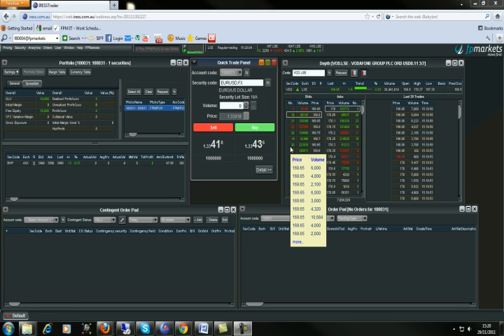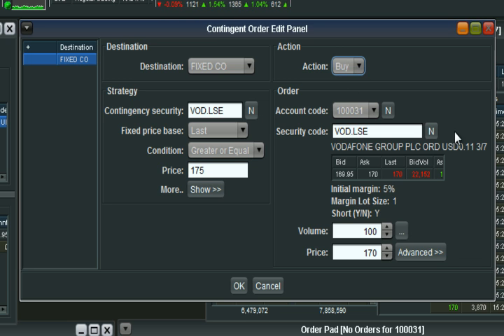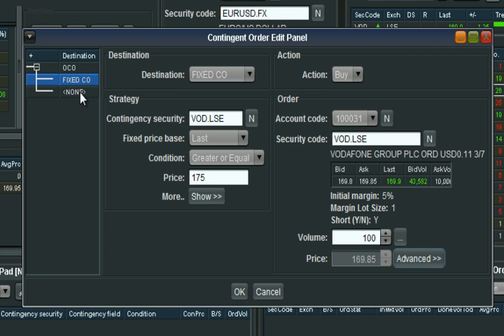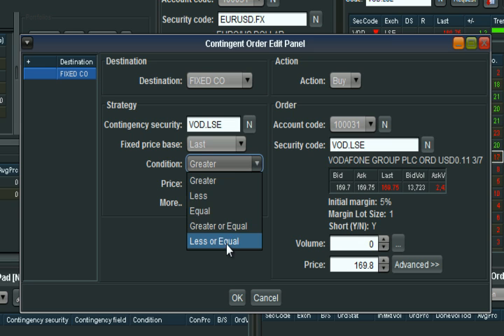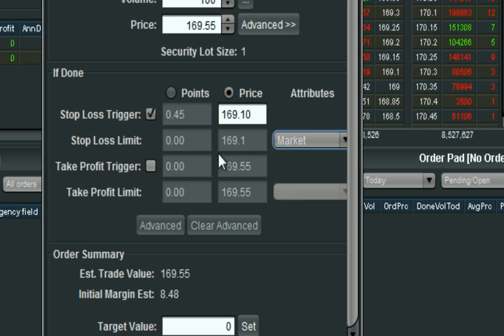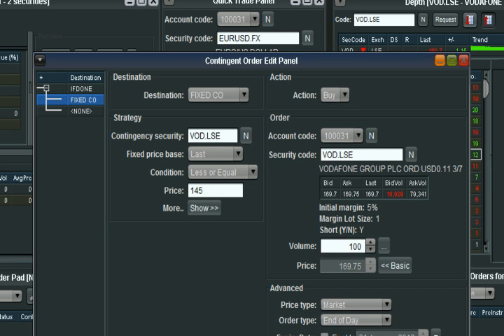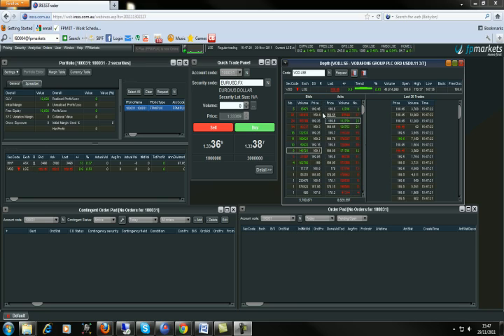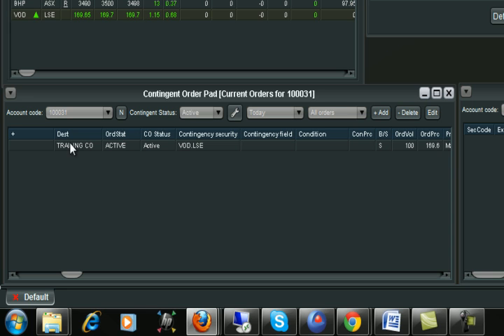FP Markets: Iress - Advanced Trading Order Types on the Web IRESSTrader Platform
Part two of an in-depth demonstration of FP Markets CFD and Spread Betting DMA Trading platform.